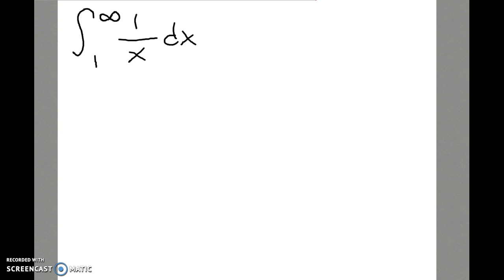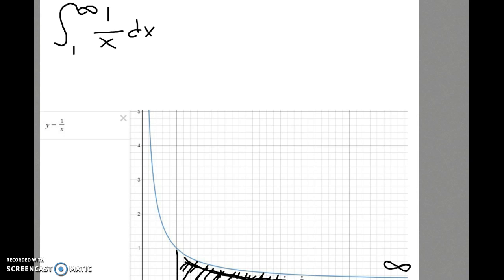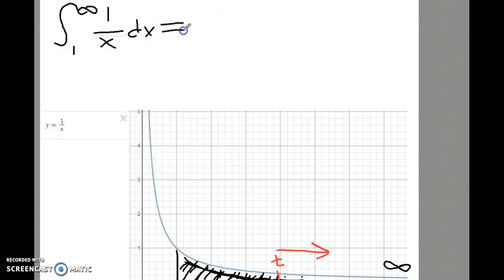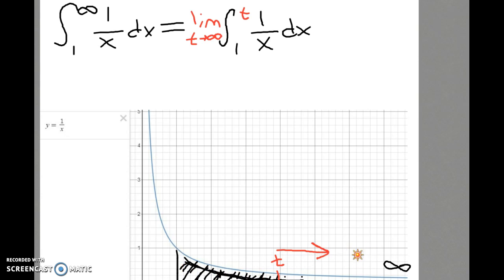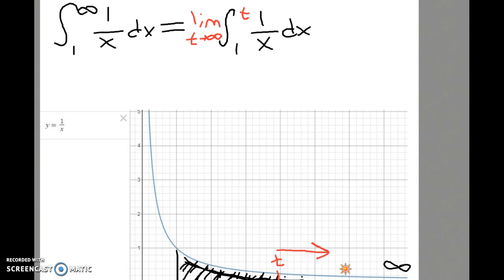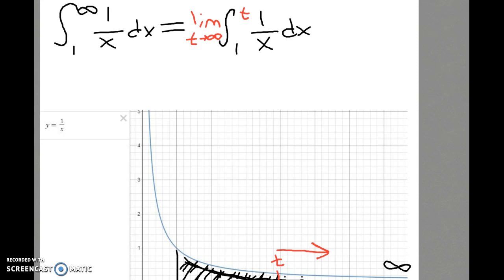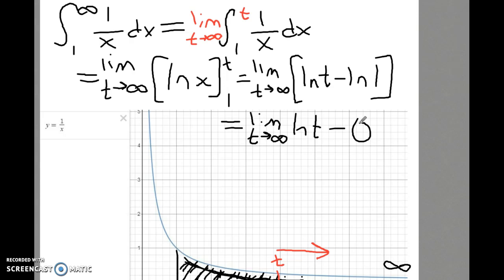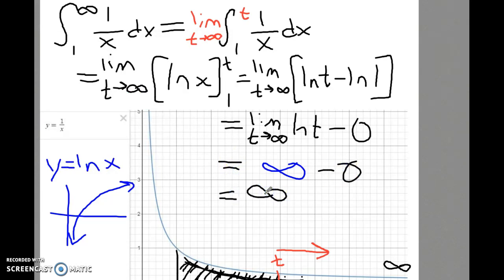Improper Integral 1